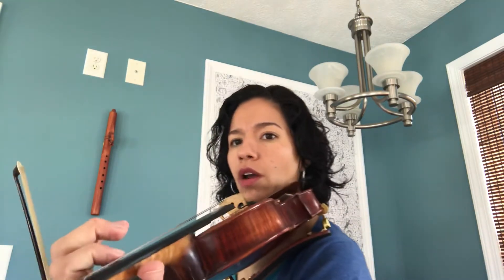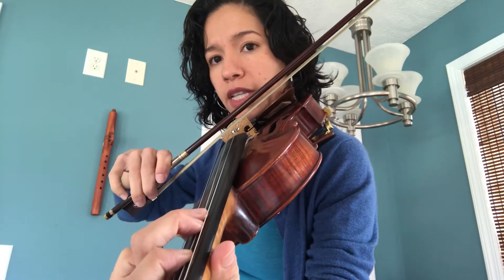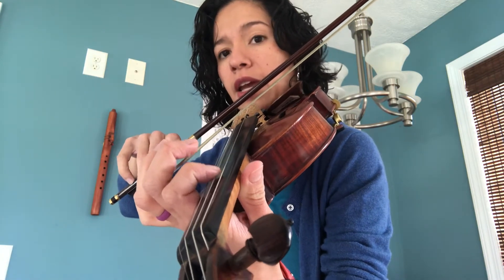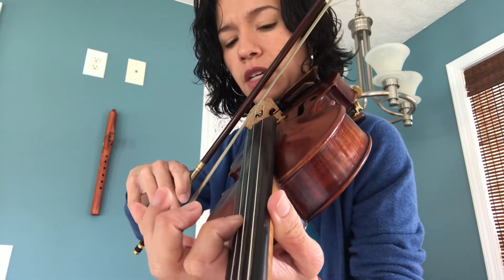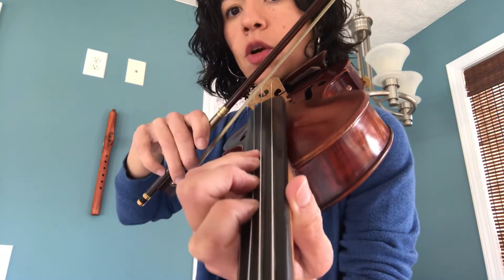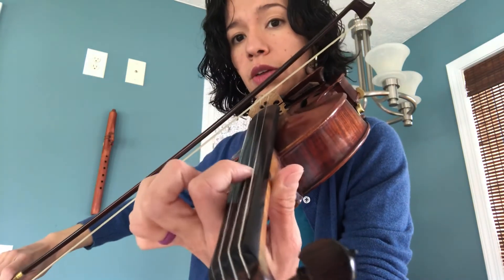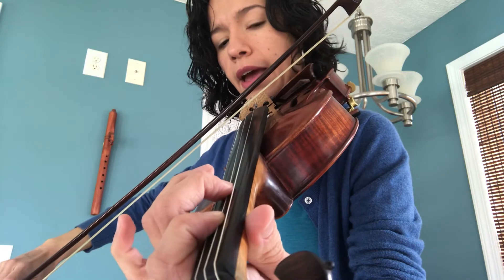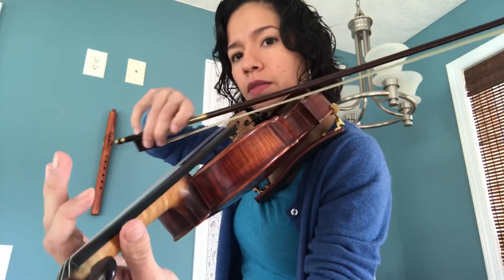Putting it all together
Playing the G major scale 2 octaves using third position